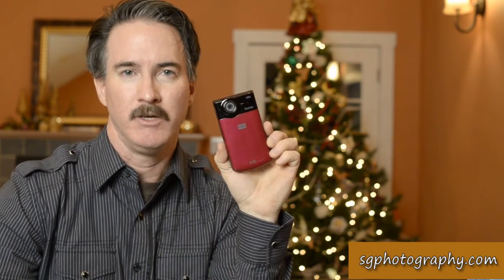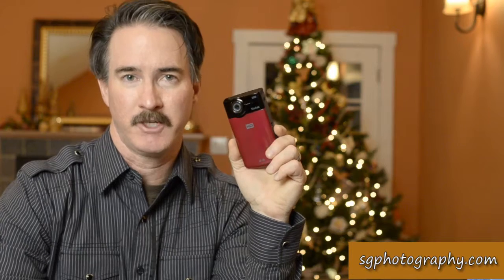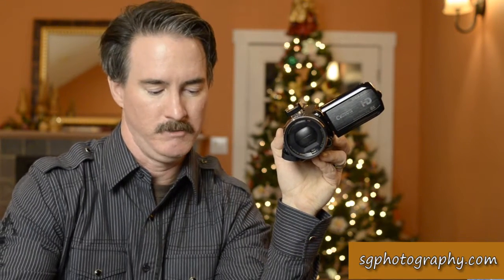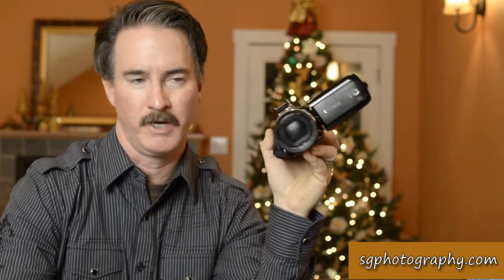Improve your Social Media Videos #23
Episode 23 in Steve's "30 Videos in 30 Days" Facebook challenge submission. Pocket video cameras vs. compact camcorders - Part 1.